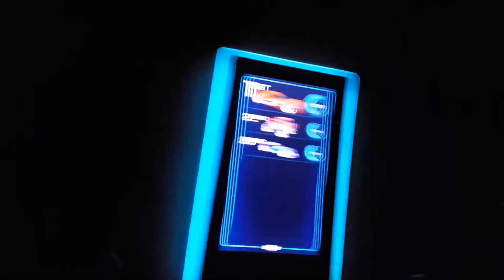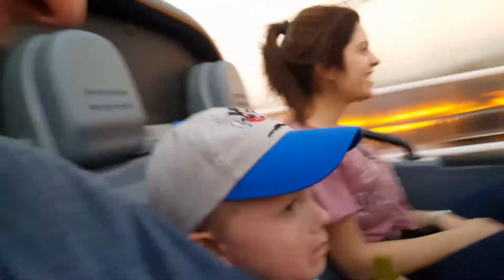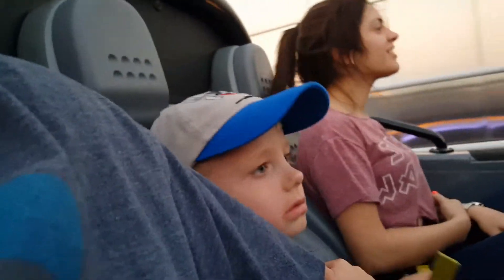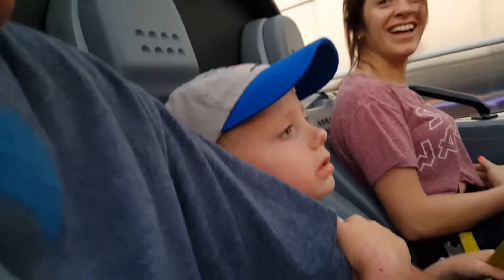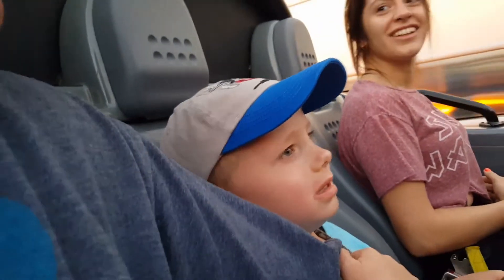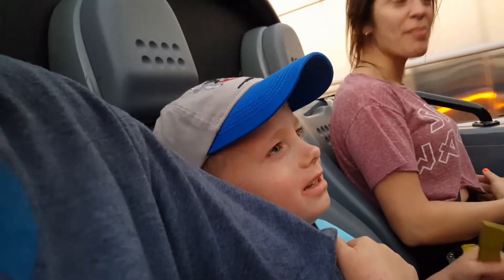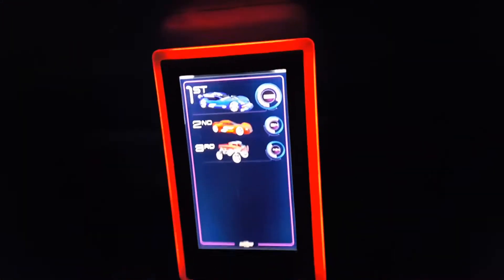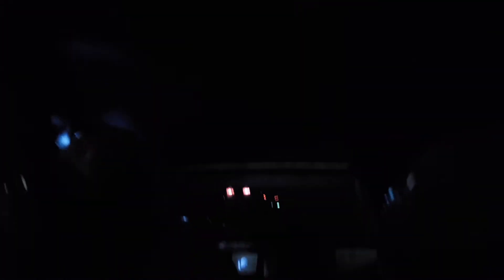Carter on Disney Test Track